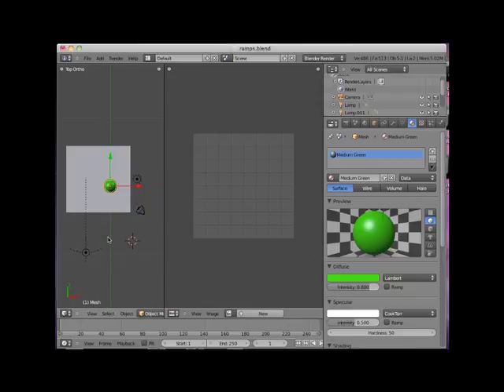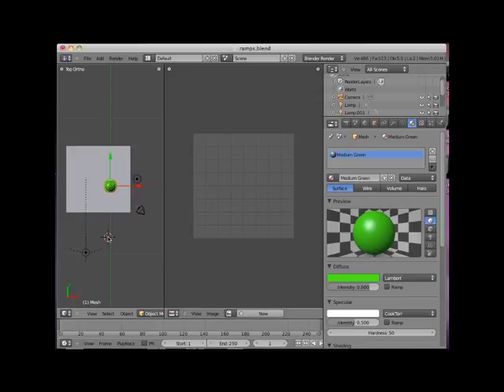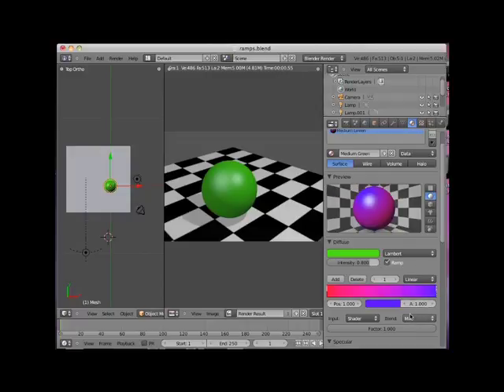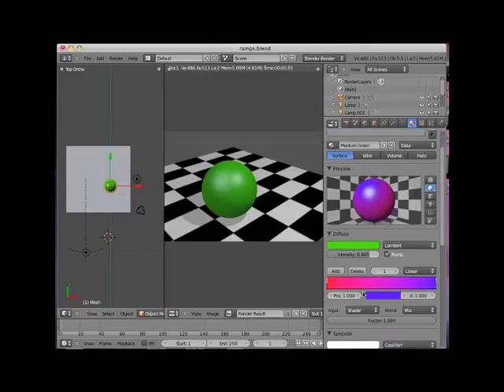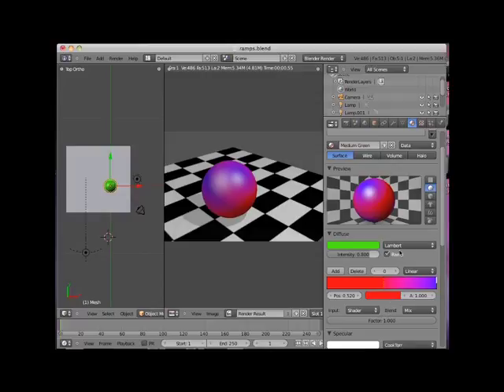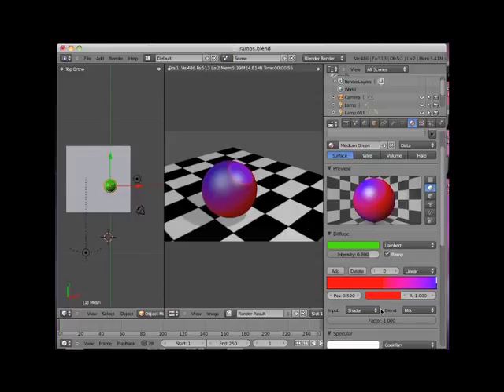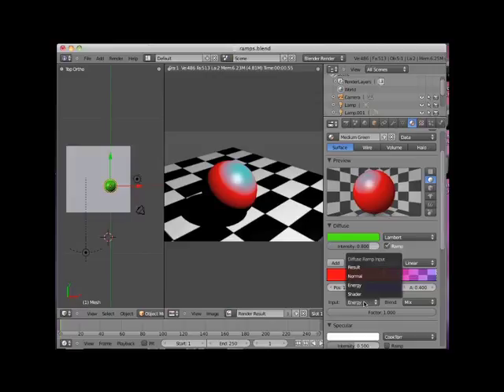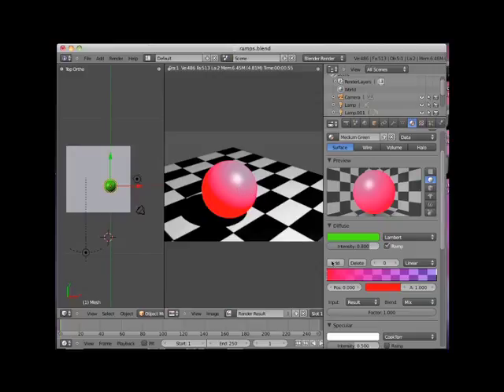Blender, Lesson 05 06 BlenderMaterialsRamps -Neal Hirsig